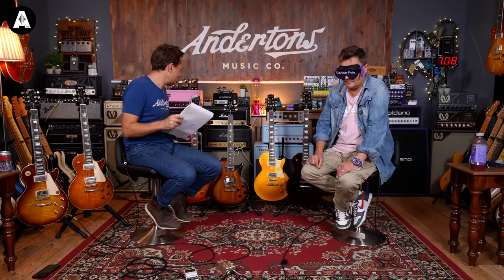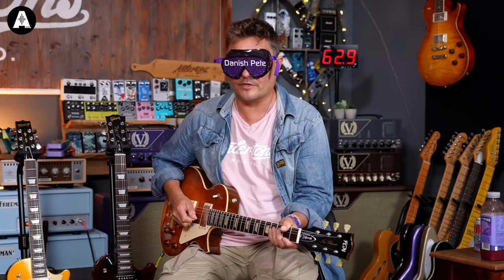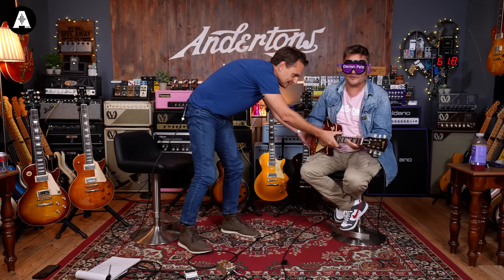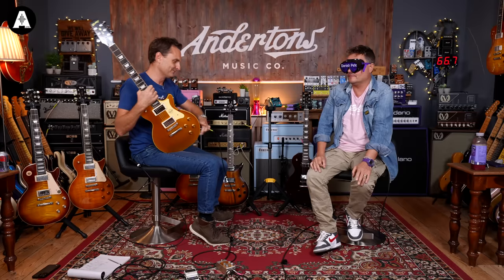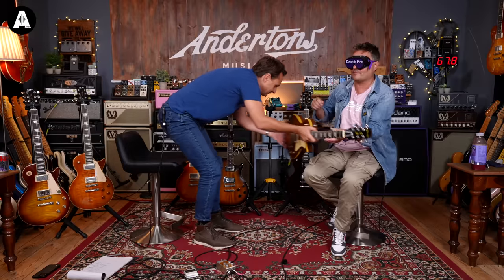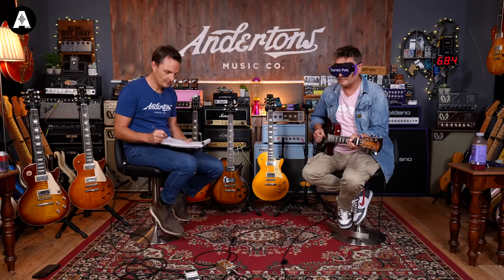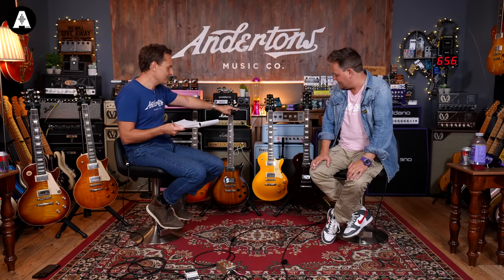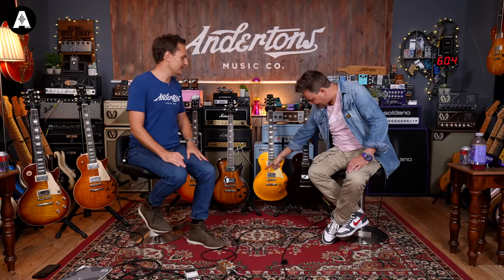Single Cut Guitars Over £1000 - Blindfold Shootout!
👆 You've seen Pete test Single Cut Guitars under a grand, now it's time for the premium guitars! Which Single Cut Guitar worth over £1000 will Pete like best when looks aren't part of the equation? Let us know your favourite in the comments!

» Gibson Custom Shop 1959 Les Paul Standard Reissue VOS in Washed Cherry Sunburst

⏰ Timestamps ⏰
» 0:00 Welcome Back!
» 0:25 What We're Doing Today!
» 2:20 Guitar 1
» 5:50 Guitar 2
» 8:44 Guitar 3
» 12:17 Guitar 4
» 16:03 Guitar 5
» 19:44 Guitar 6
» 23:58 The Results!
» 32:44 Thanks For Watching!